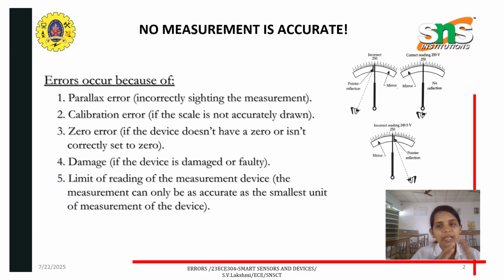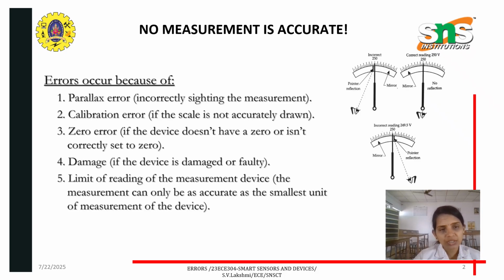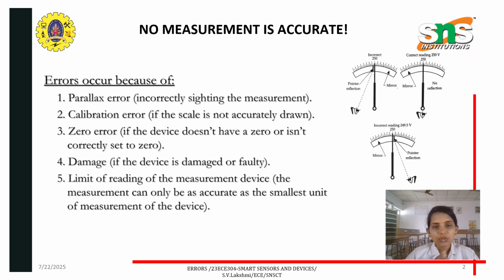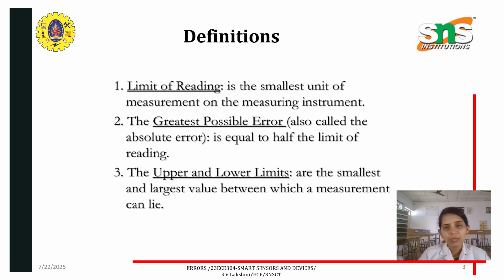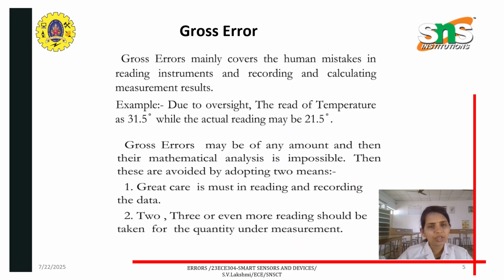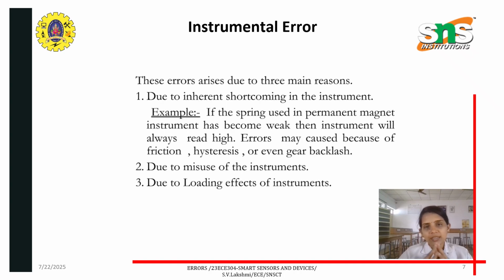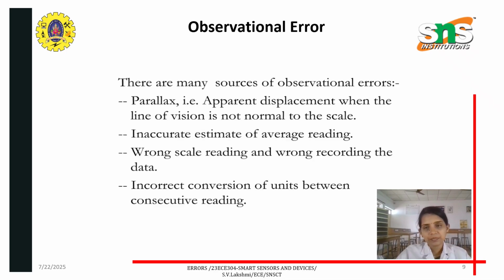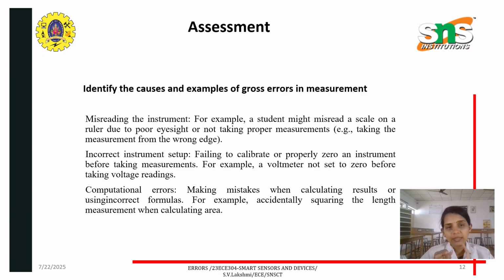CLASSIFICATION OF ERRORS | SMART SENSORS AND DEVICES | SNS INSTITUTIONS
Measurement errors are the differences between the measured value of a quantity and its true or accepted value. These errors are unavoidable and can arise from various sources, affecting the accuracy and precision of measurements. Errors can be categorized into systematic, random, and gross errors